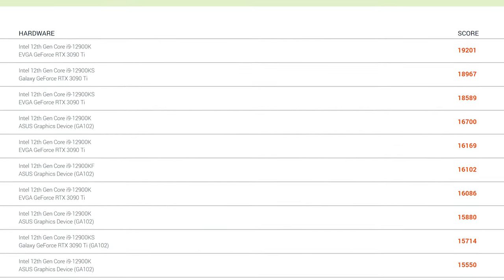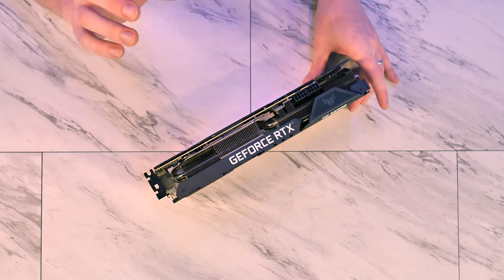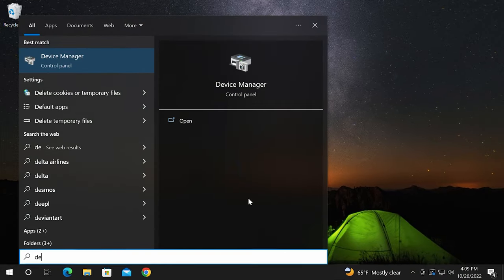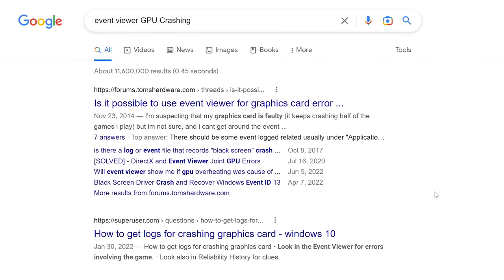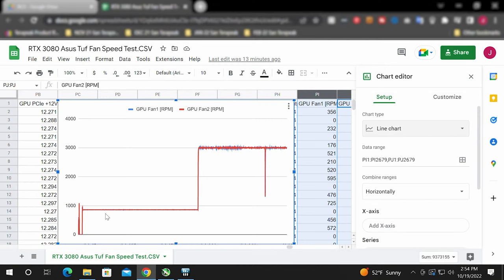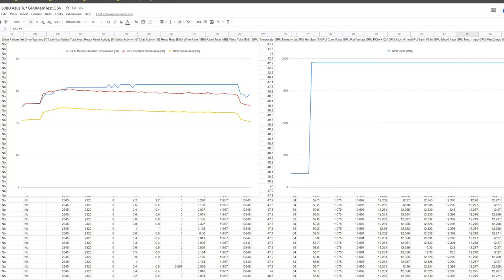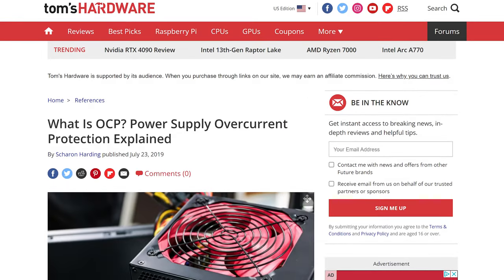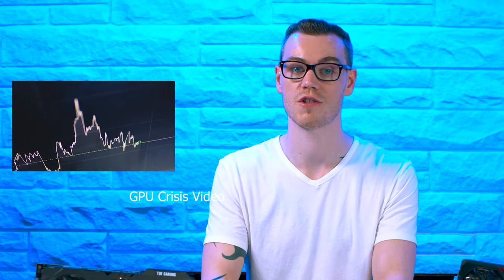Fear of Mining? This is How to Test a Used GPU.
How do you test a Graphics Card? Especially with a focus on cards that have been used for GPU mining. Ethereum mining has been a big thing over the last few years and today, we have another used GPU to test memory if it working the way that I should. Hope you find it useful!

EPAL.GG is the best place to visit to find non-toxic teammates and provides supportive teammates that help you scream at other players - use my or Invite code "techlens" for an extra 5 dollars!

💎 Electric Blower Cleaner

👉👉👉👉👉👉 SOFTWARE USED 👈👈👈👈👈👈

⭐ CPUs with integrated graphics:
Intel - Any Mainstream Core Processor without an "F" at the end

👉👉👉👉👉👉👉 CHAPTERS 👈👈👈👈👈👈👈
0:00 Intro
0:44 Sponsor Spot
1:34 Misconceptions and Important Info
3:27 Physical Inspection
8:07 Booting Up
9:36 Fans and Data Logging
15:25 Stability and Performance
17:48 Memory Stability
19:53 Core Stability
21:55 Comparative Performance
24:43 One last thing